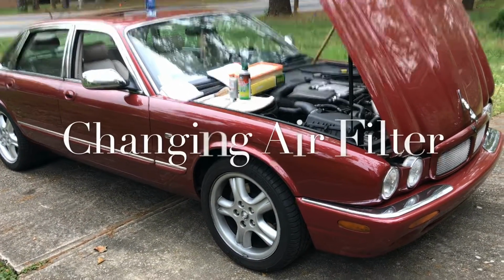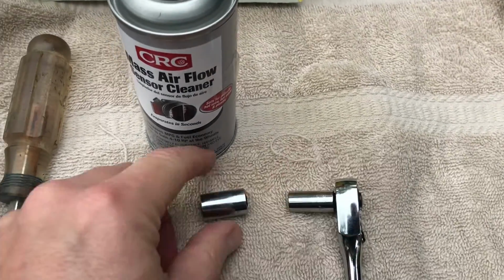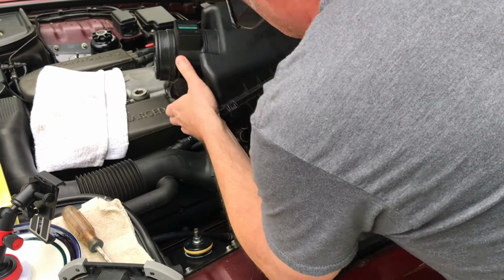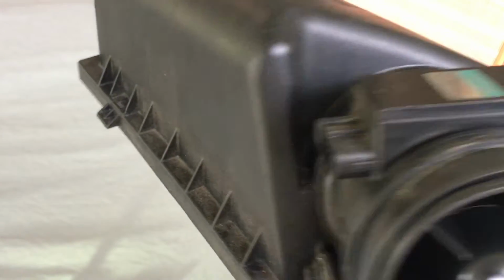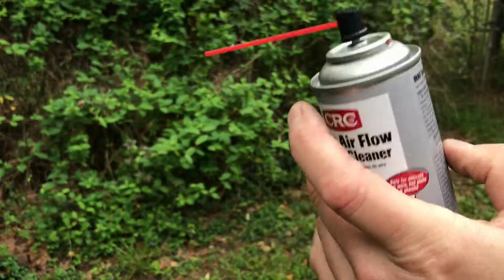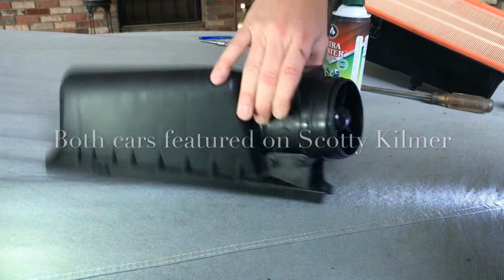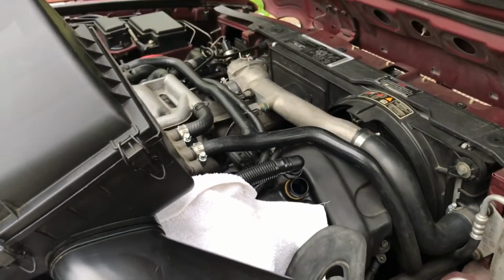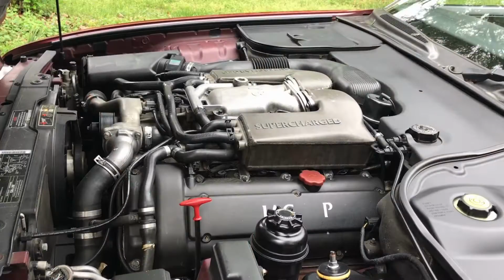Jaguar Mass Air Flow Sensor "MAF" Cleaning/Air Filter Change Maintenance PO171 fault Code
1998 Jaguar XJR maintenance on my showroom new car with only 70,000 miles. I AM  AWARE OF THE TITLE MISTAKE. I hope this helps you all. I hope you enjoy